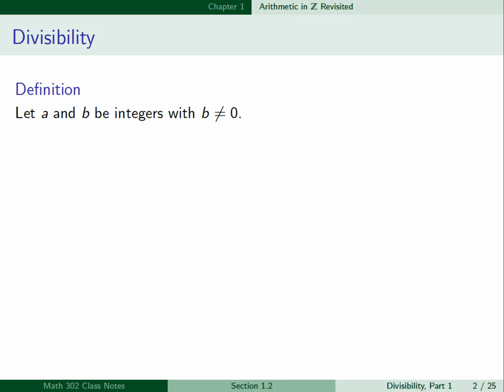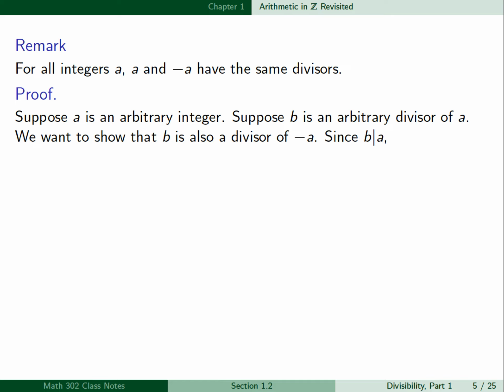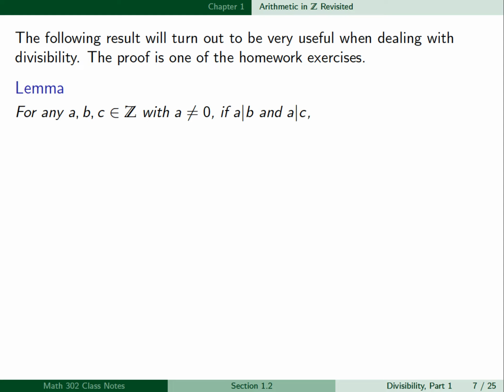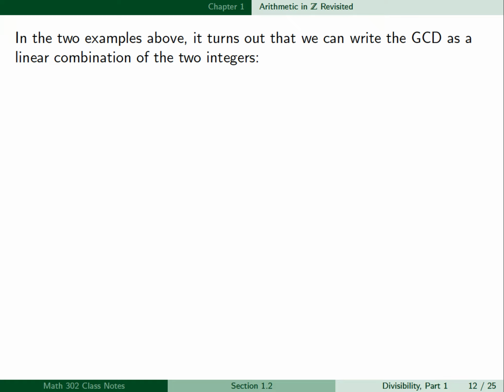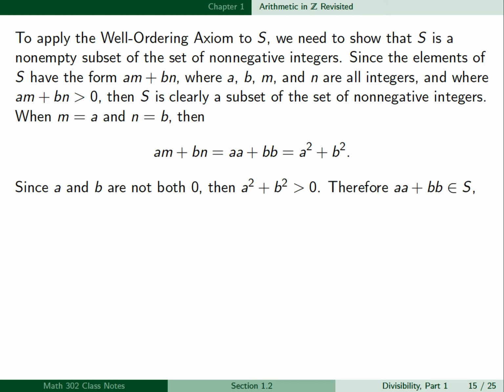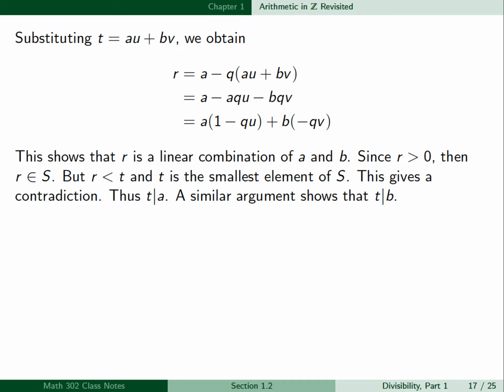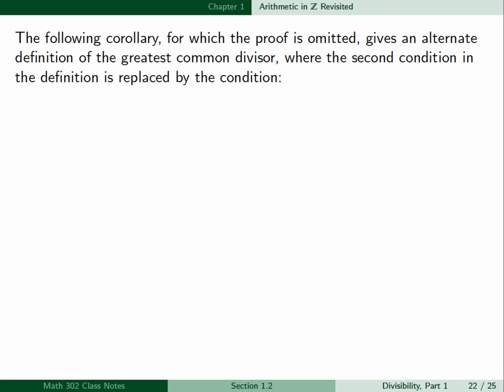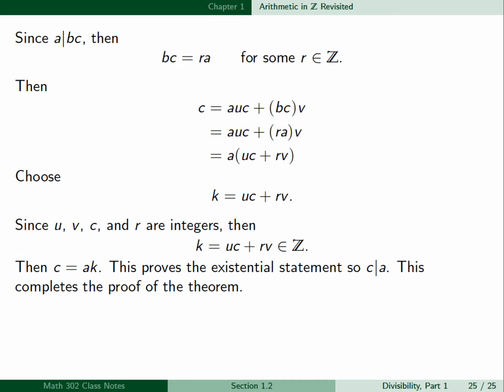1.2 Divisibility Part 1